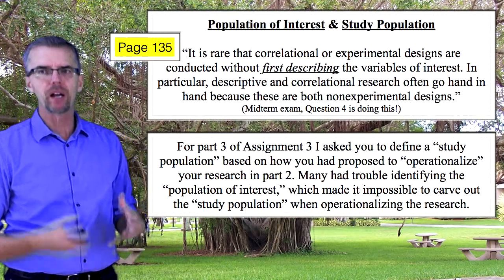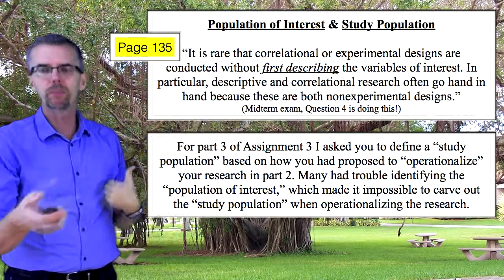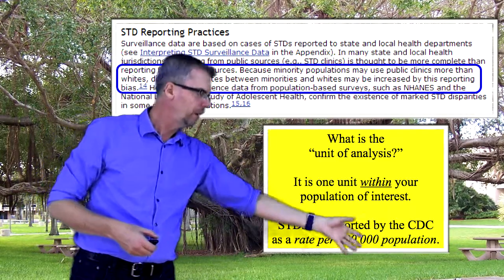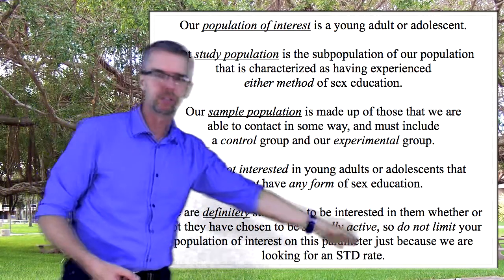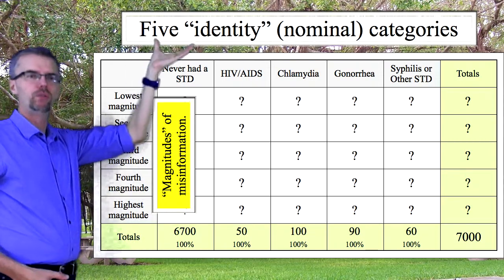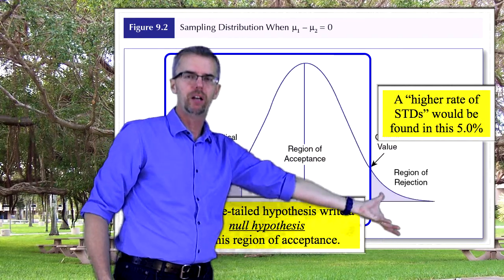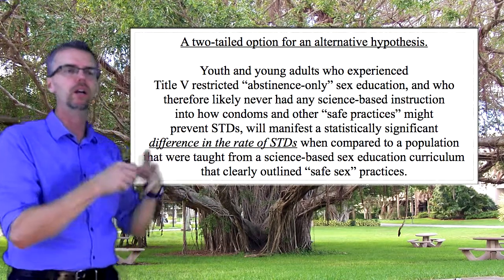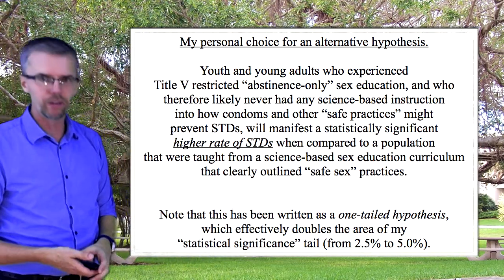PAD4704: Module 7 (Assign #3 Supplemental) - midterm preparation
This 18 minute video reviews the common errors that are made with completing Assignment #3.